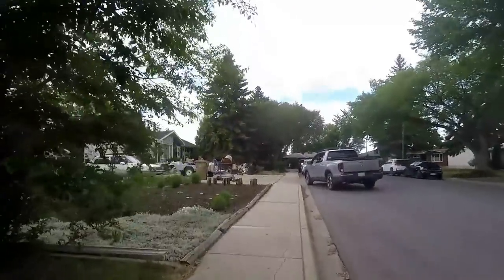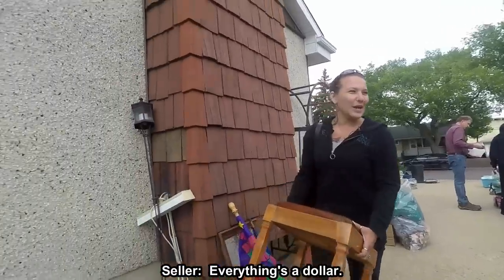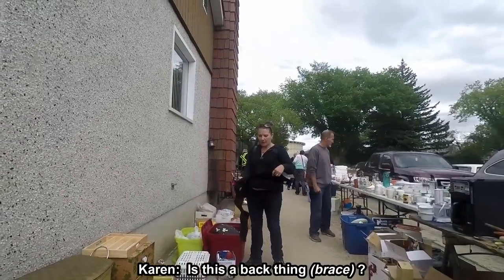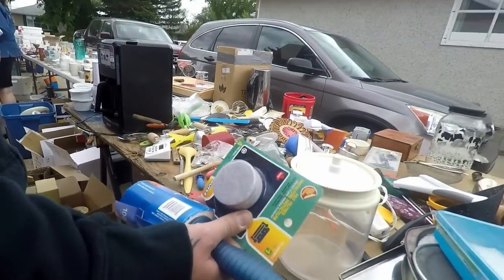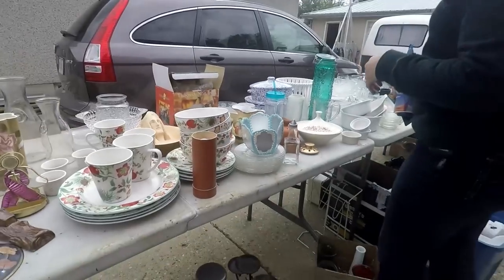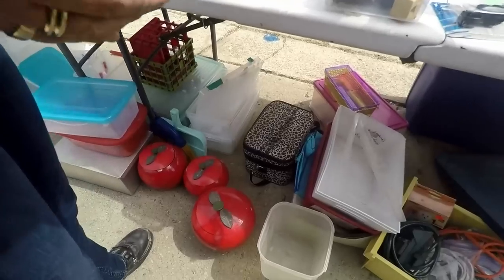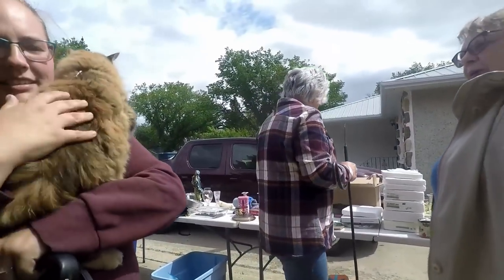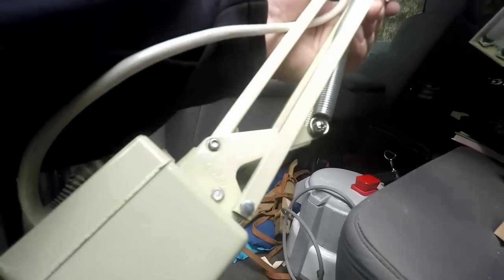Ep204: AMAZING $1 YARD SALE / DOLLAR YARD SALE | SHOP WITH ME - ANTIQUE BARGAIN HUNTER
We found some AMAZING THINGS at this $1/ITEM YARD SALE!!!   A desk lamp, a piano bench, a juicer and an AMAZING antique uranium glass vase!!!

Bargain Barons
Cornwall Center
Regina SK
S4P-4J7
Canada